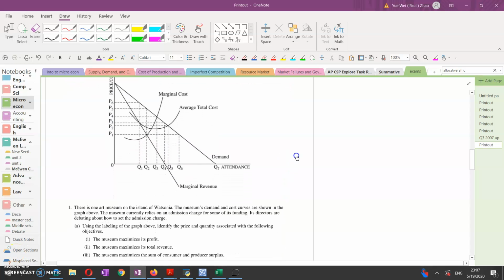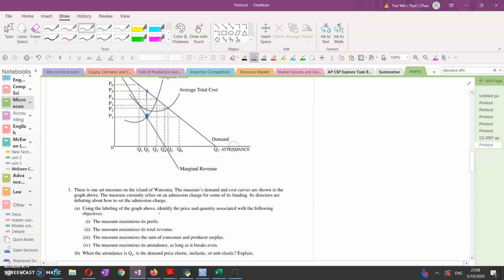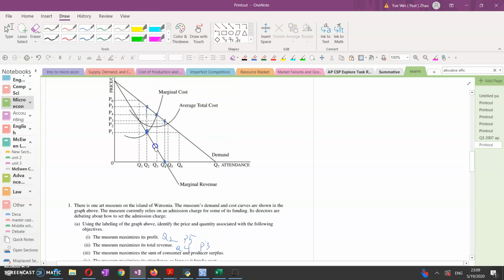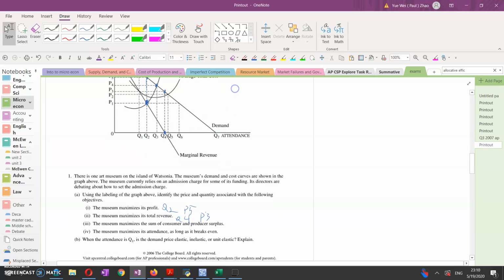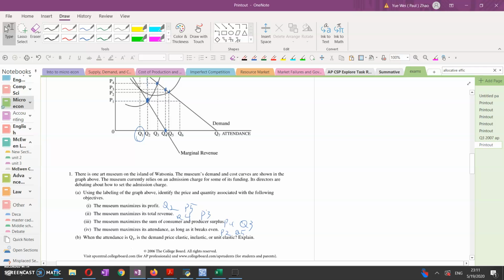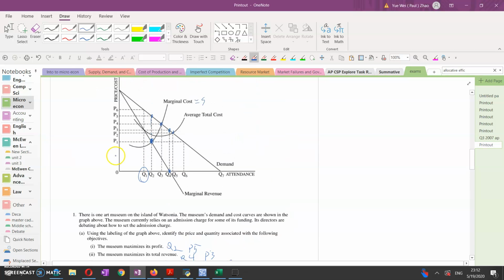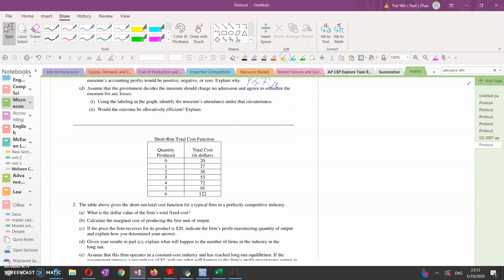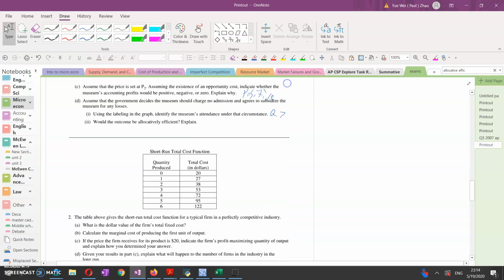ap micro econ exam 2007 q1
for my ap econ class